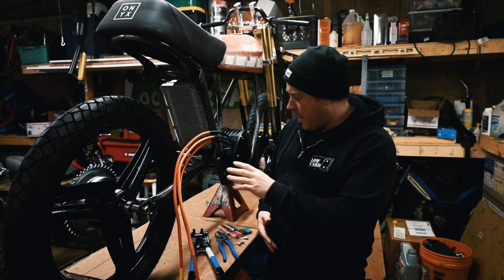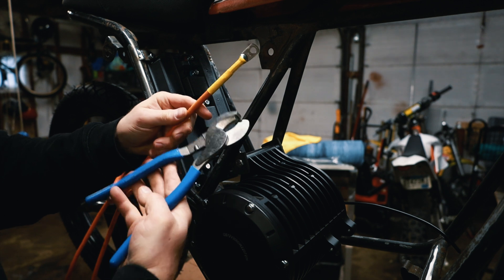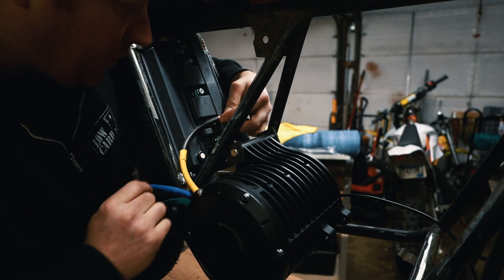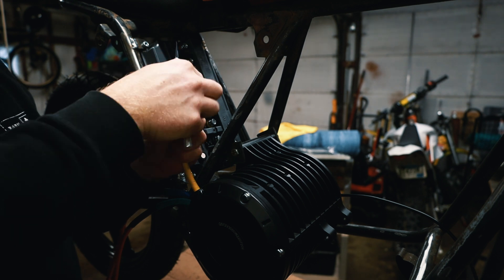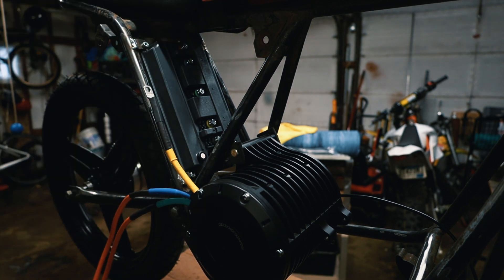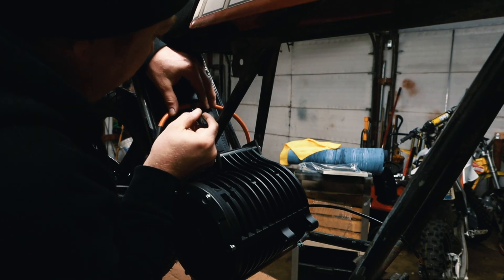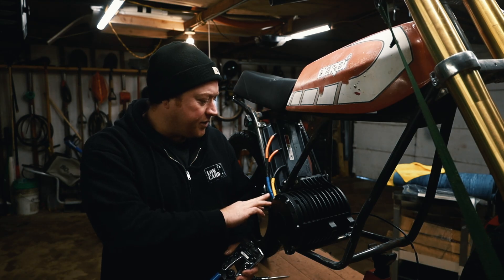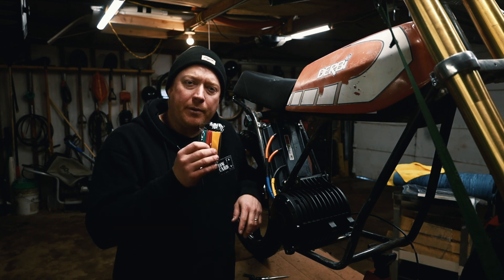QS 138 Phase wire shortening E bike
In this video I am shortening the phase wires from my QS 128 motor to my votol em 200 controller.

Wire cutter and crimper
Wire Terminals
Shrink Wrap
Heat Gun